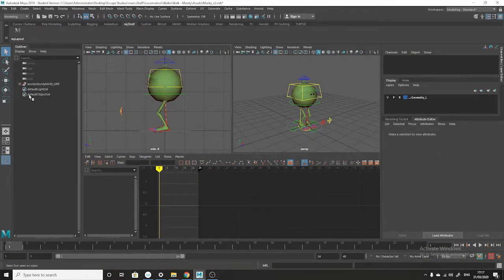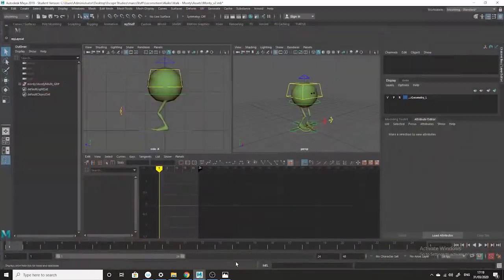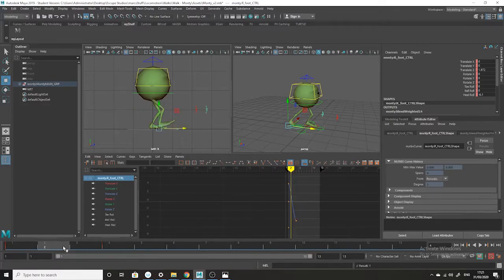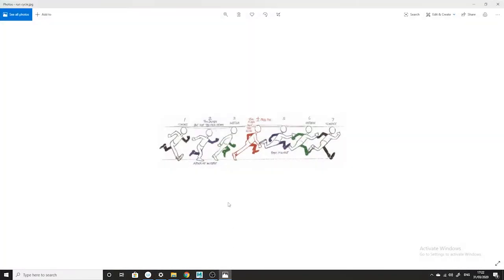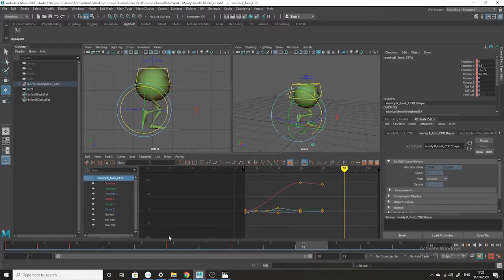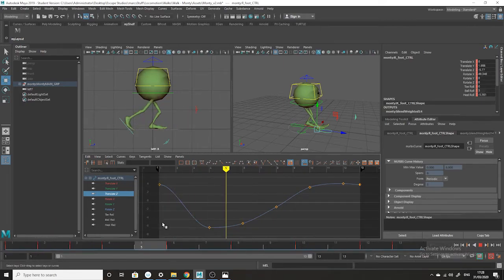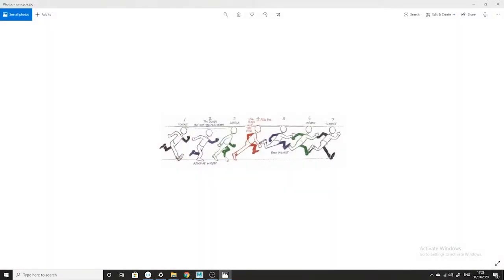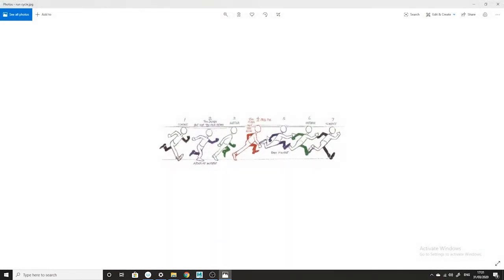Run Cycle Part 1